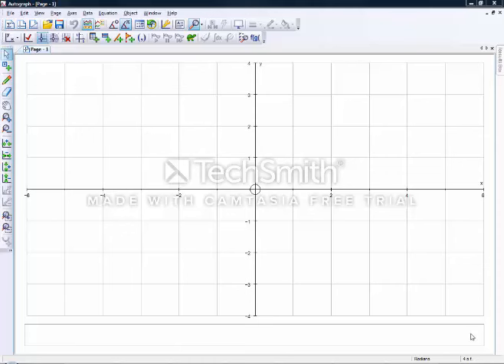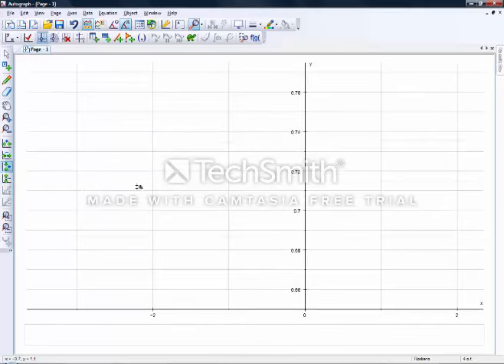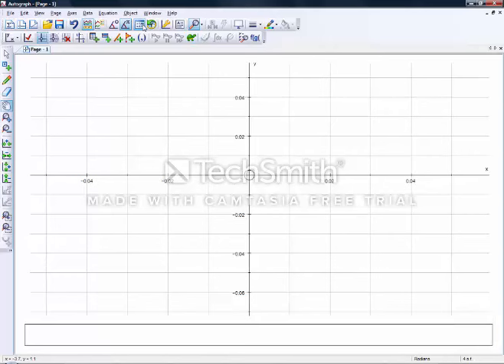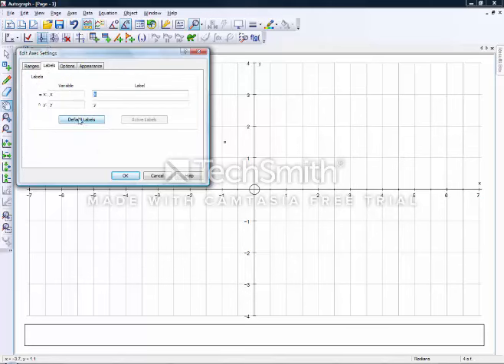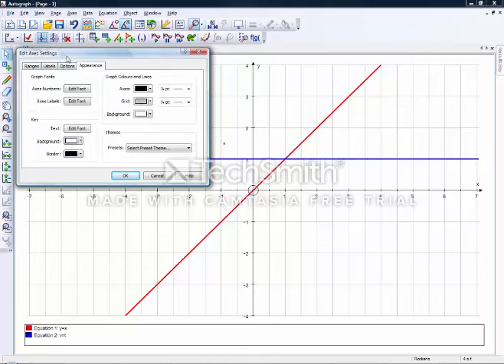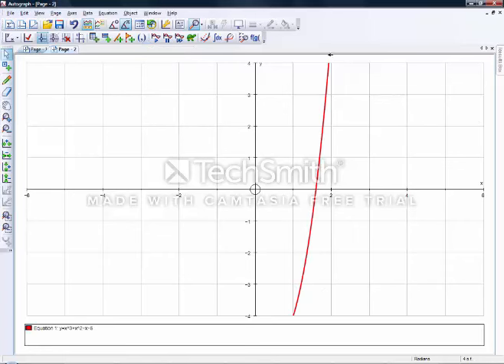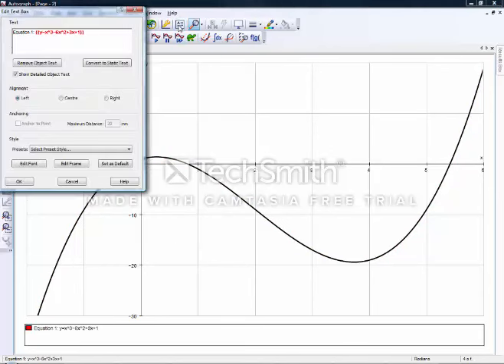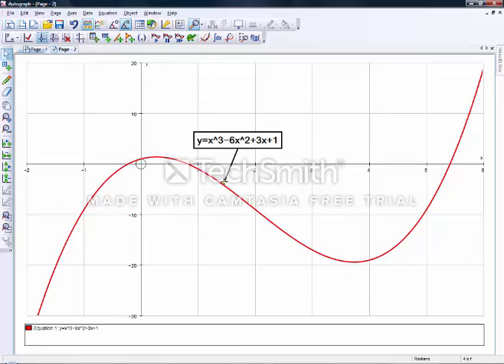Intro to Autograph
This is not a how to write your coursework perfectly.
This playlist deals with how to make the best use of the software available (in my current opinion with my current knowledge)
It is mainly aimed at my own students, but I'm glad if it helps other students